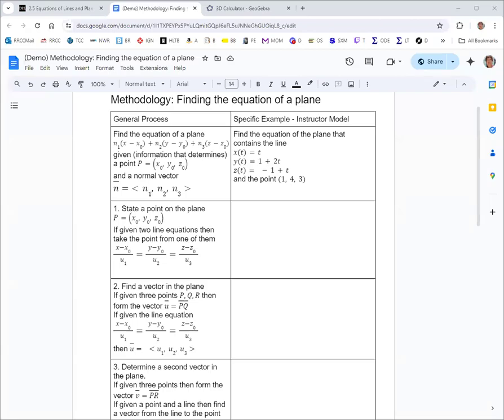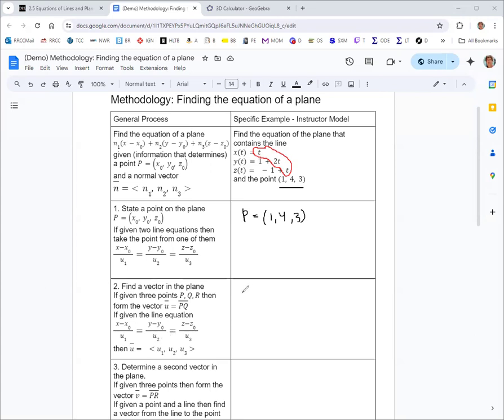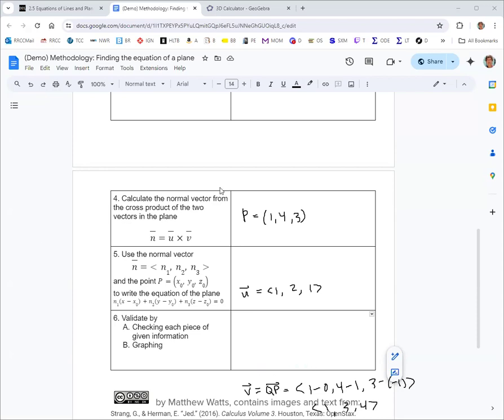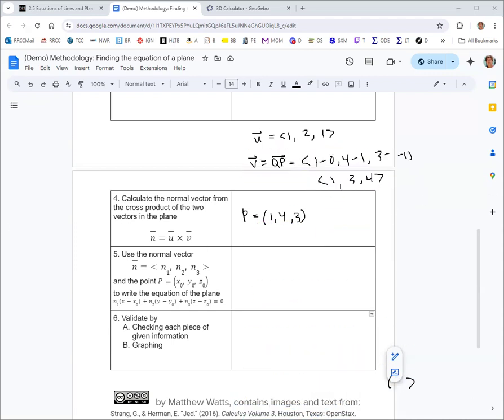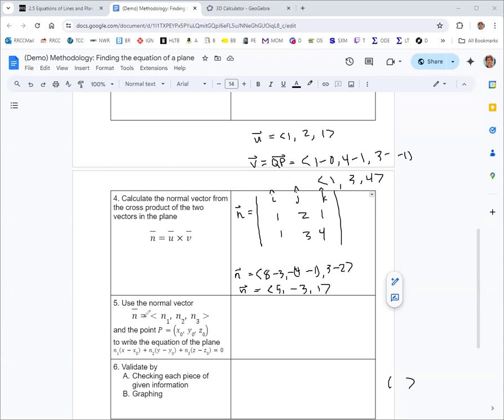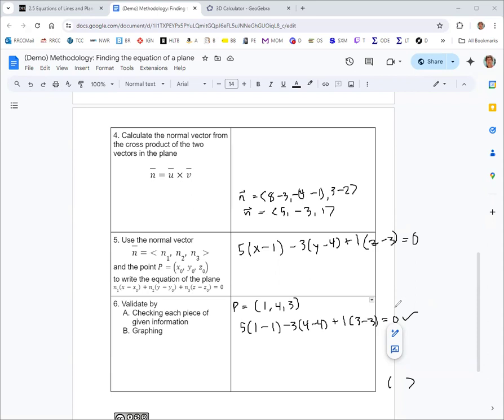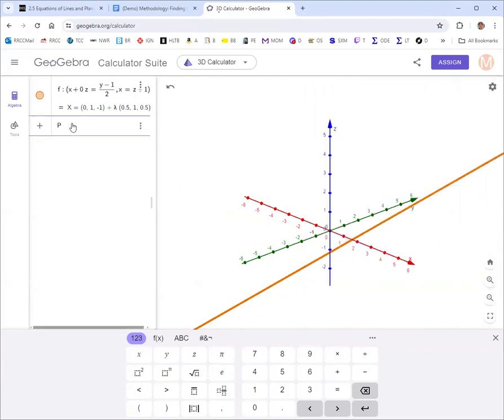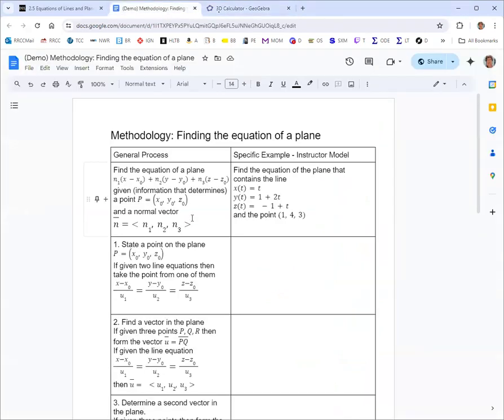Finding the Equation of a Plane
Given a point and a line, we find the equation of the plane containing them.